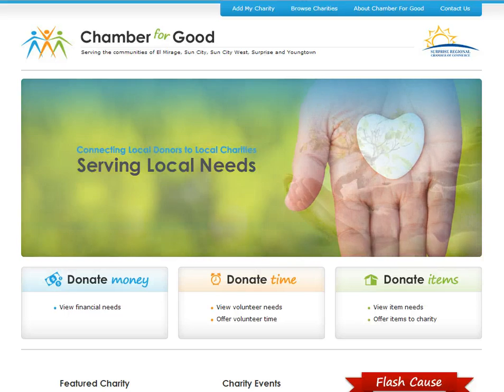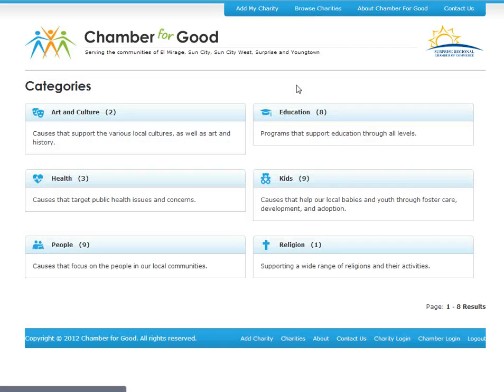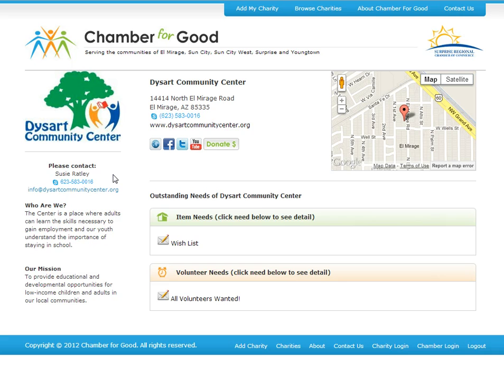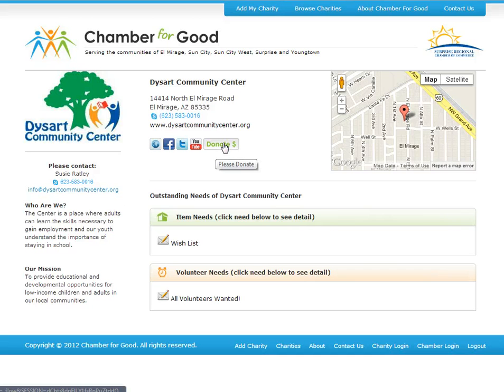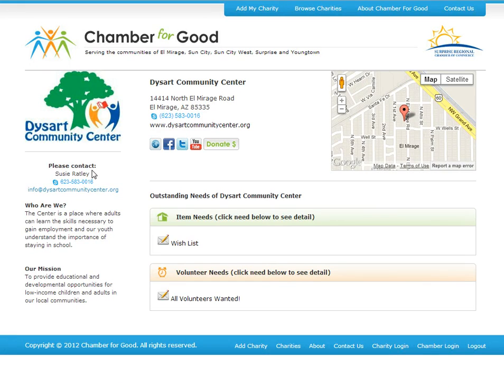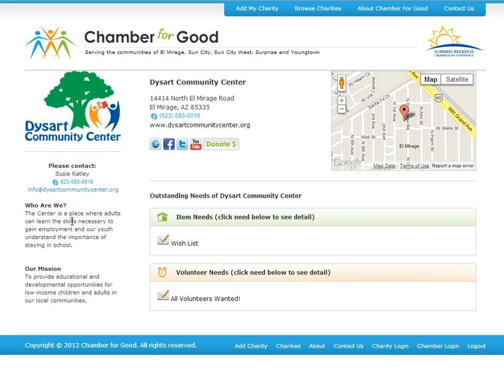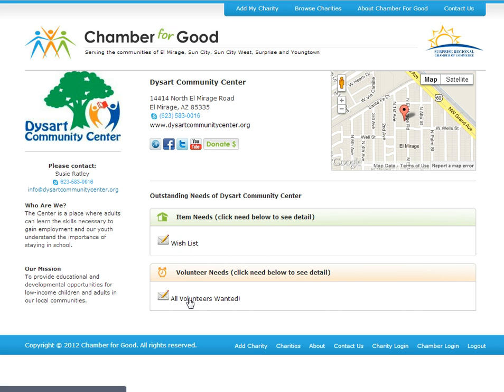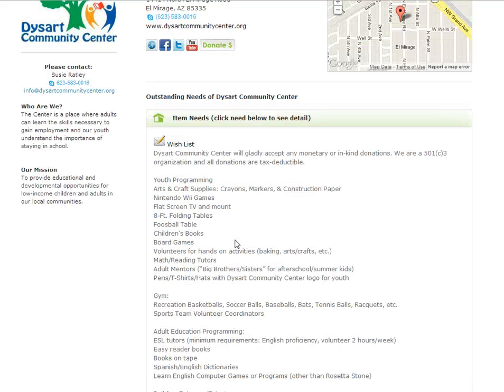ChamberforGood - Charity Profile Page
Charity Profile Page (How charities benefit from Chamber for Good)